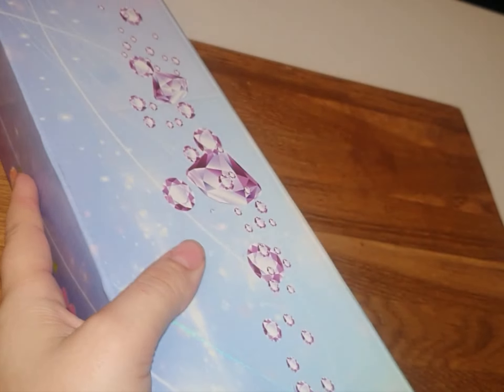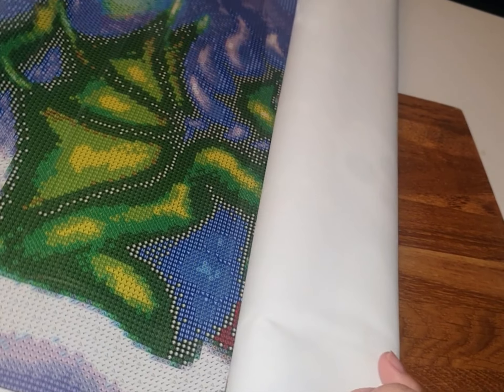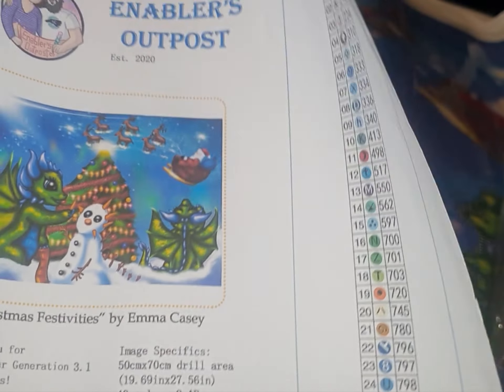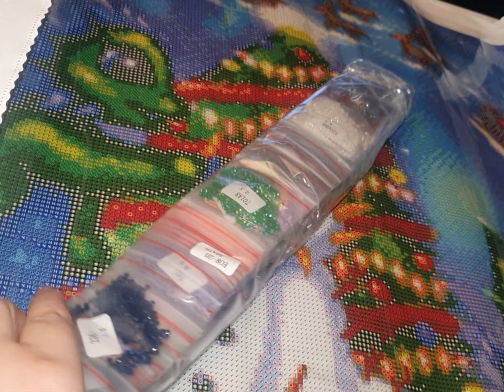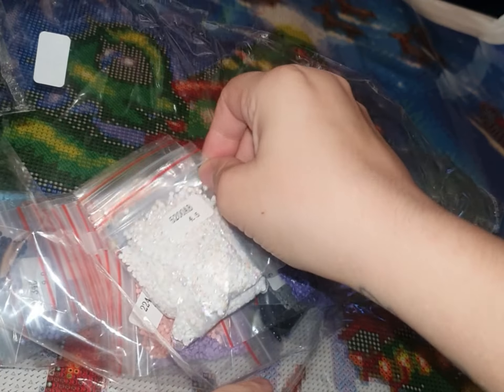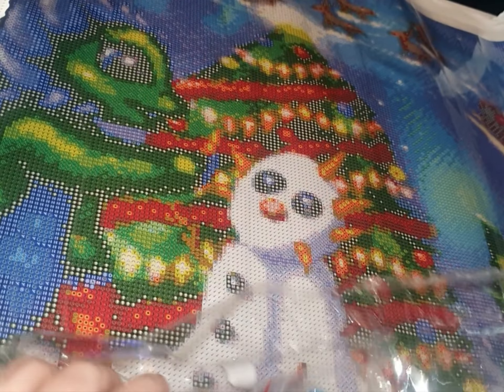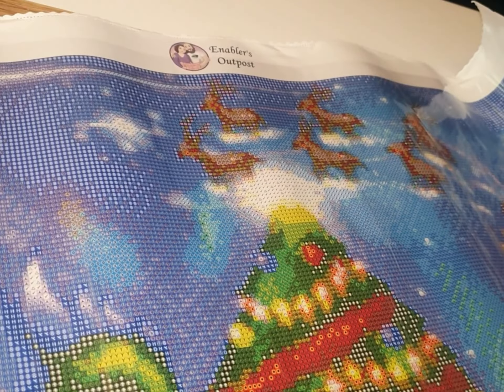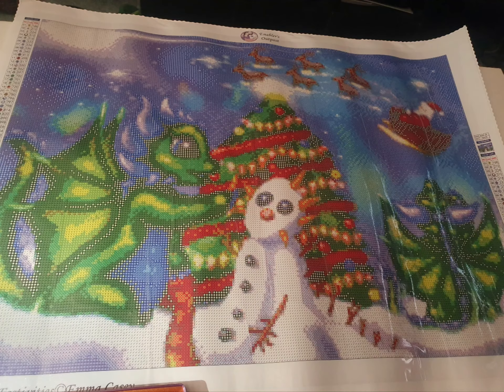Unboxing " Christmas Festivities" from Enabler's Outpost.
Unboxing new release from Enabler's Outpost "Christmas Festivities"